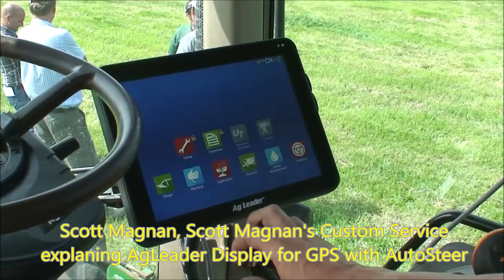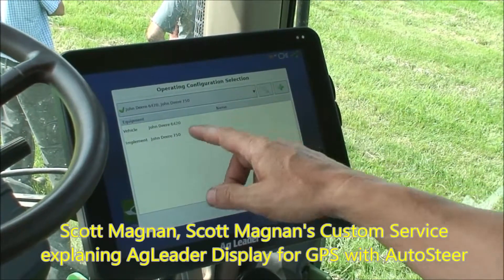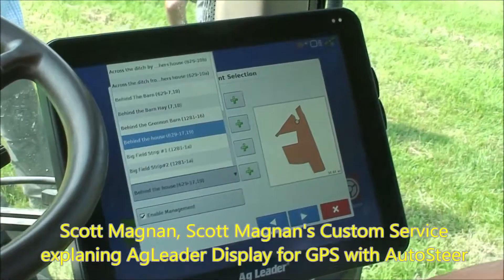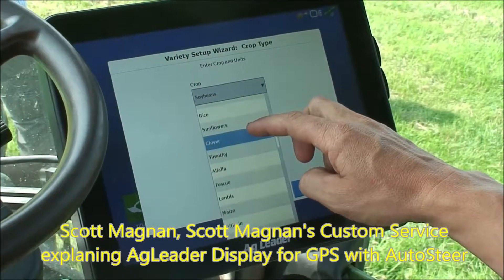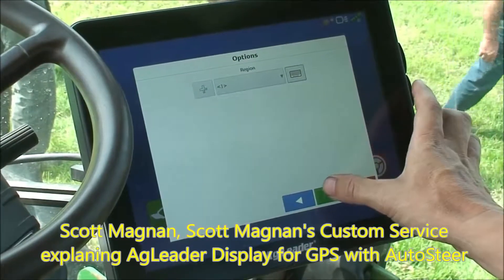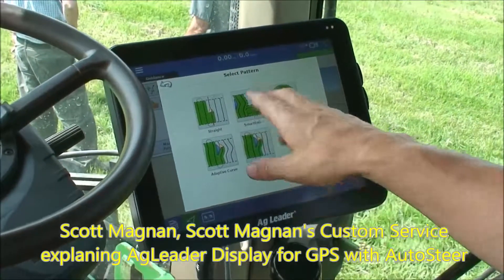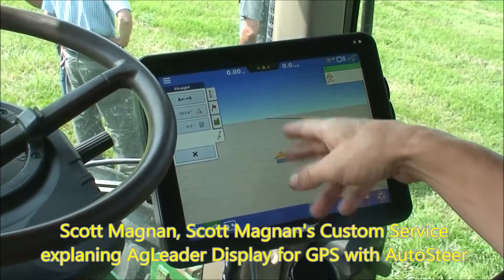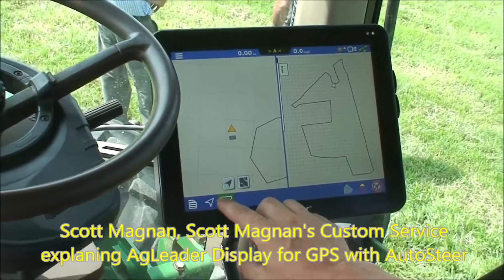A View from the Tractor Cab: Auto-Steer & AgLeader Display Unit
See how precision agriculture technology, such as auto-steer and the AgLeader display unit, are being used in Vermont to help farmers make accurate passes in their fields, improving efficiency. Get an inside view of how to set up auto-steer on a display unit.